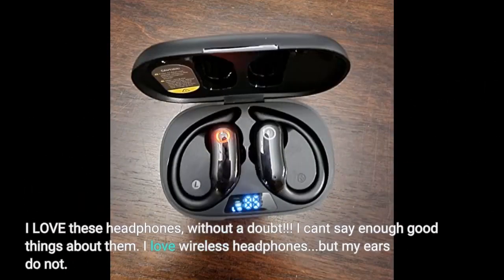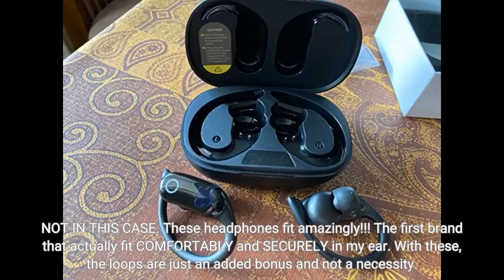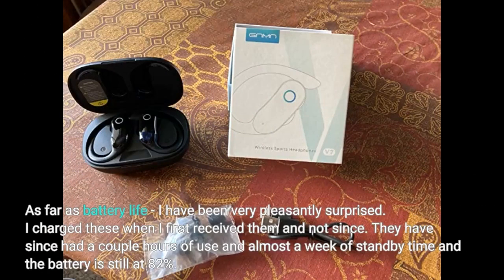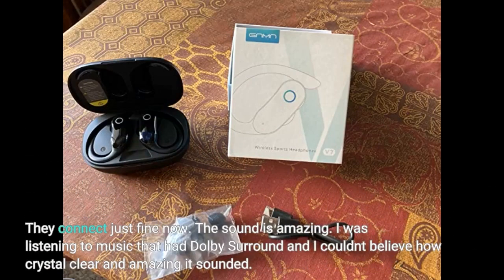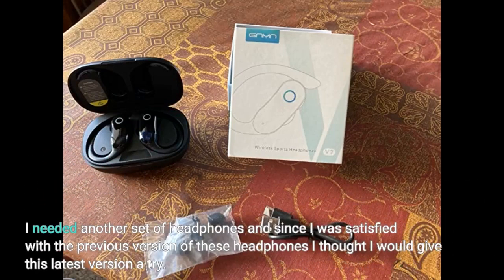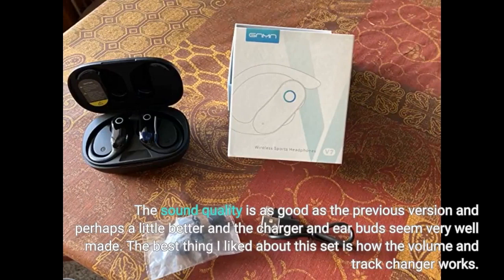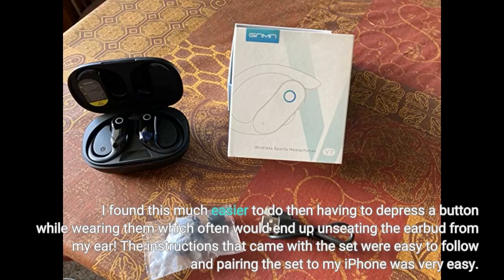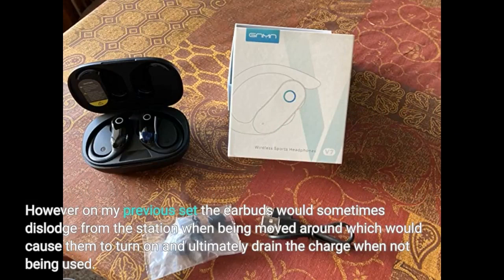Wireless Earbuds, GNMN Bluetooth Headphones Wireless Earbuds